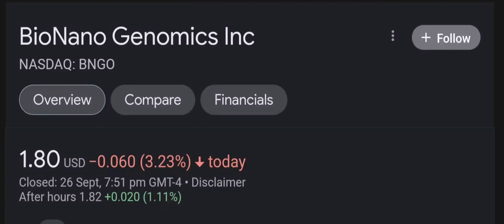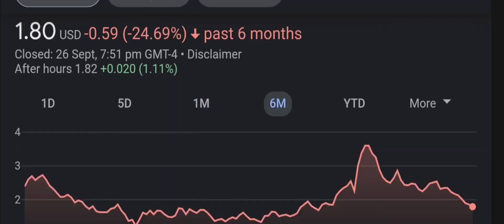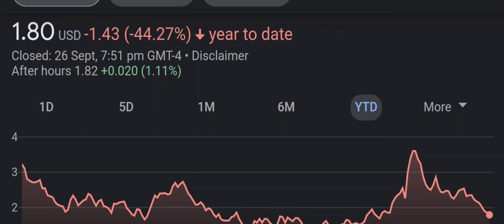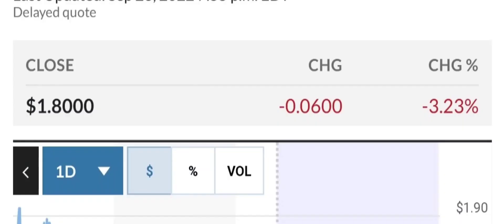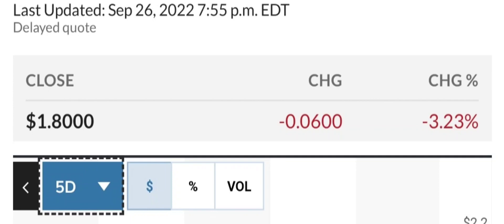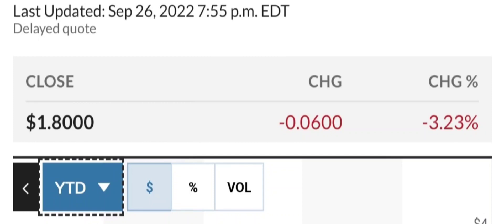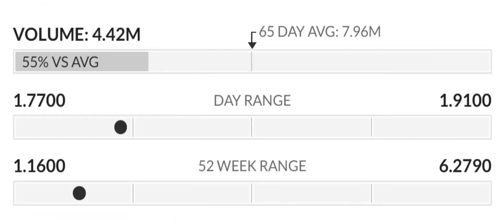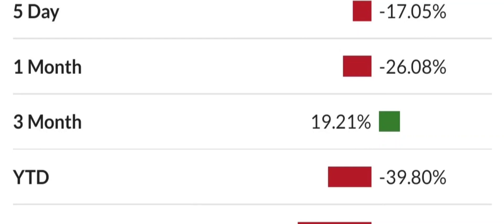BNGO Stock BioNano Genomics Inc Stock Breaking News Today BNGO Stock Price Prediction BNGO Stock